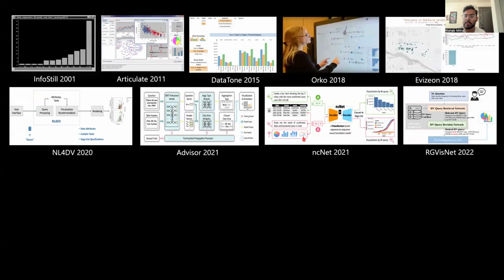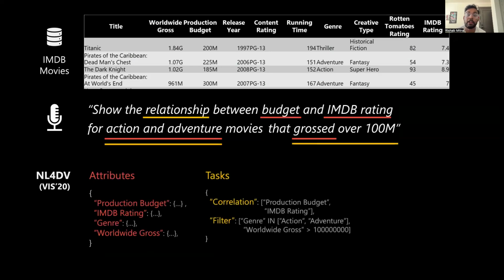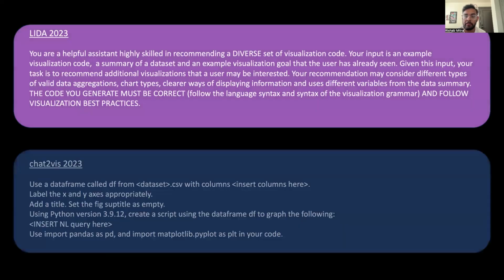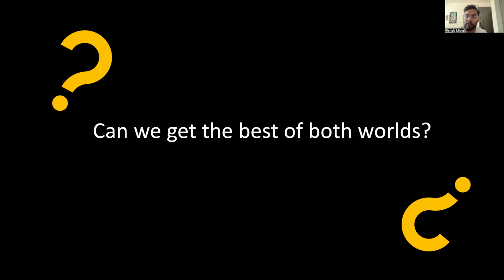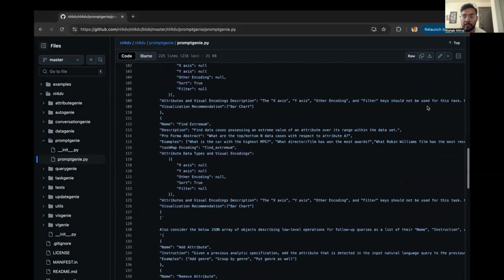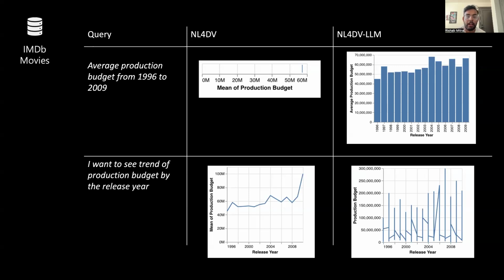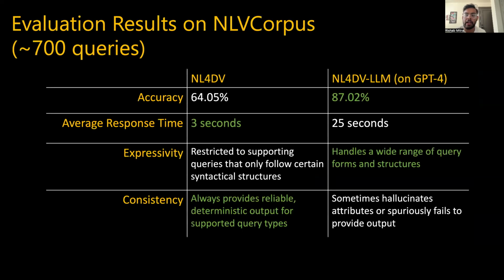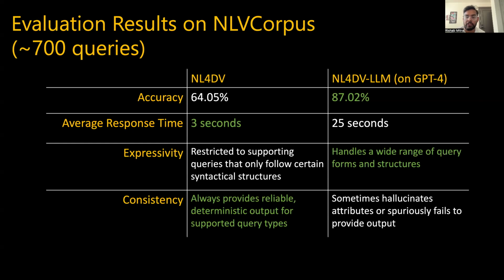Generating Analytic Specifications for Visualizations from NL using LLM | NL4DV | Talk | IEEE VIS'24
Authors (* equal contribution):
Subham Sah*, Rishab Mitra*, Arpit Narechania*, Alex Endert, John Stasko, Wenwen Dou

Abstract:
Recently, large language models (LLMs) have shown great promise in translating natural language (NL) queries into visualizations, but their “black-box” nature often limits explainability and debuggability. In response, we present a comprehensive text prompt that, given a tabular dataset and an NL query about the dataset, generates an analytic specification including (detected) data attributes, (inferred) analytic tasks, and (recommended) visualizations. This specification captures key aspects of the query translation process, affording both explainability and debuggability. For instance, it provides mappings from the detected entities to the corresponding phrases in the input query, as well as the specific visual design principles that determined the visualization recommendations. Moreover, unlike prior LLM-based approaches, our prompt supports conversational interaction and ambiguity detection capabilities. In this paper, we detail the iterative process of curating our prompt, present a preliminary performance evaluation using GPT-4, and discuss the strengths and limitations of LLMs at various stages of query translation. The prompt is open-source and integrated into NL4DV, a popular Python-based natural language toolkit for visualization, which can be accessed